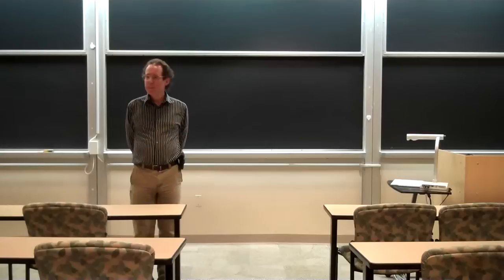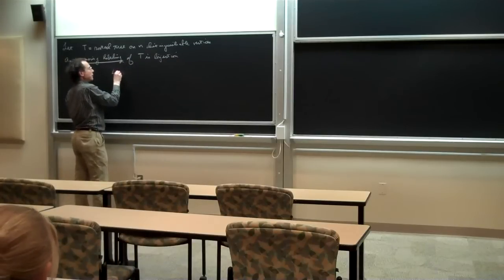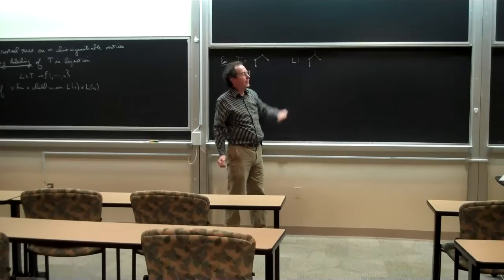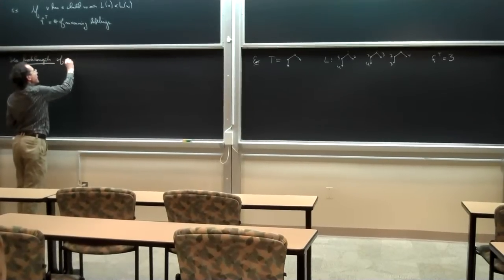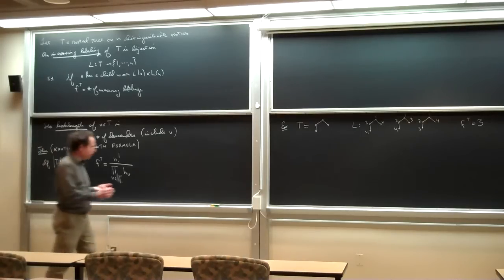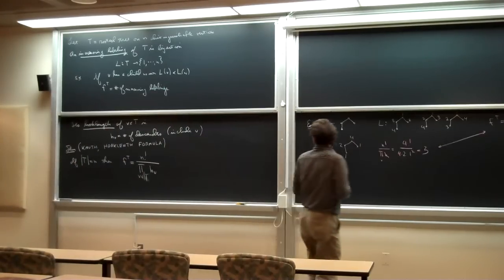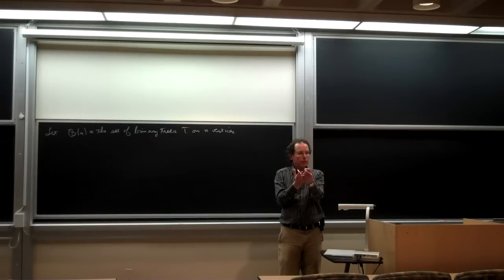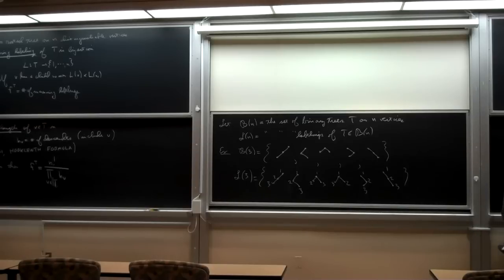Probabilistic proofs of hook length formulas involving trees Part 1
from the NSF and Michigan State University.
Speaker: Bruce Sagan, Michigan State and NSF
Title: Probabilistic proofs of hook length formulas involving trees
Abstract: